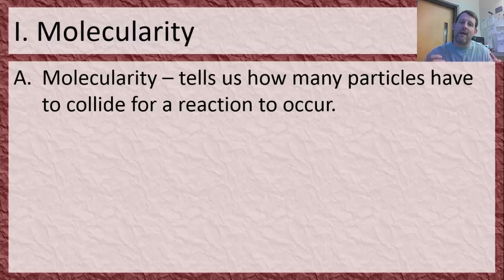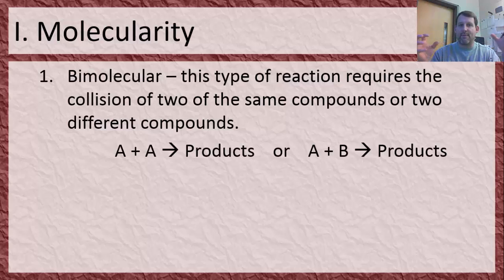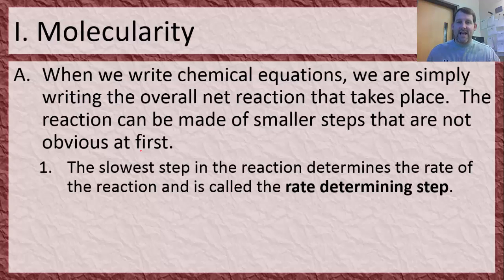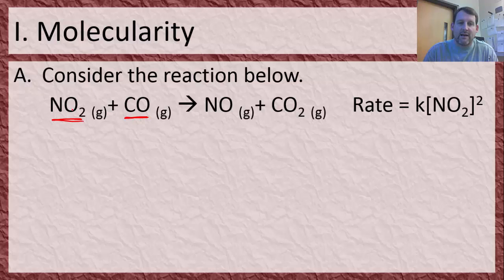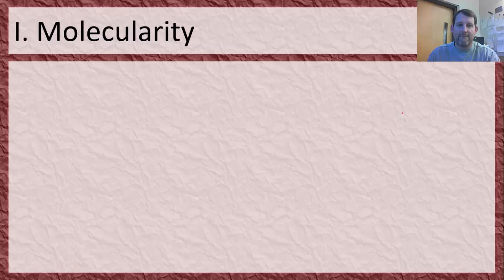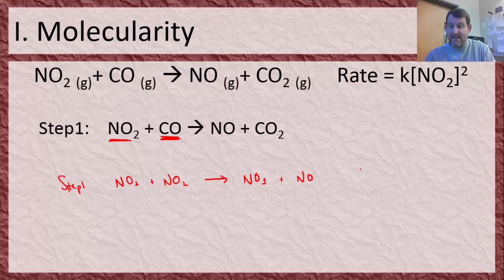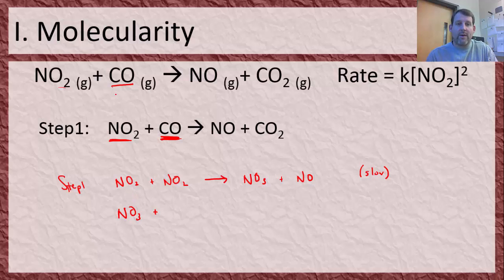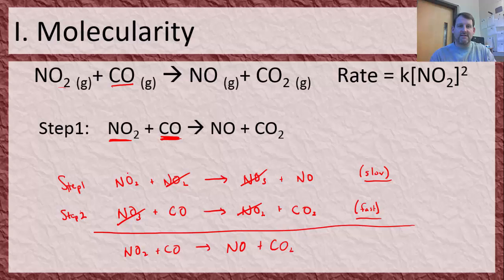Reaction Mechanisms and Molecularity